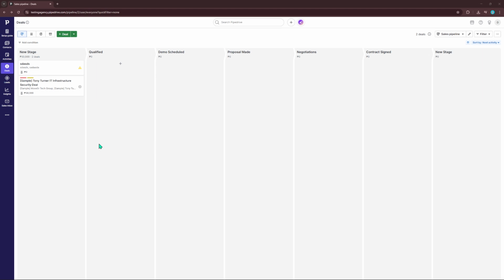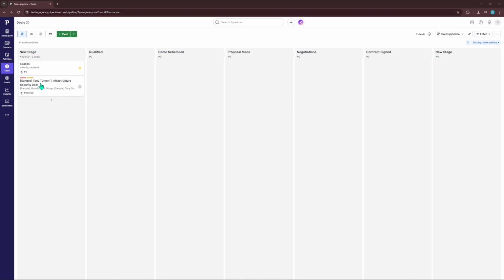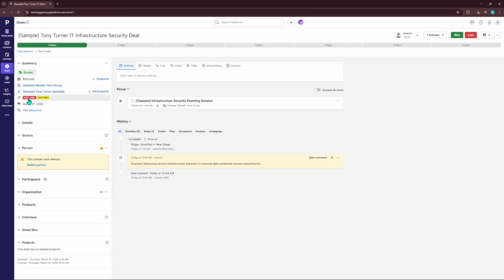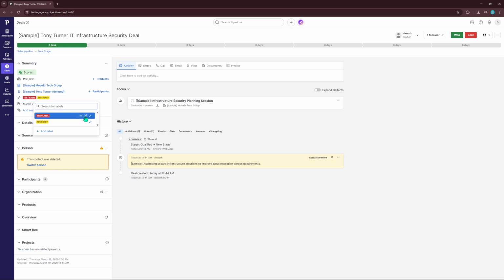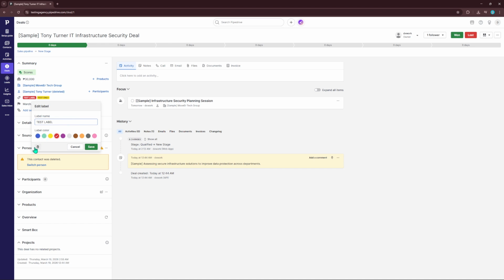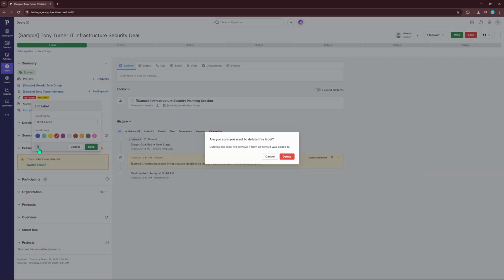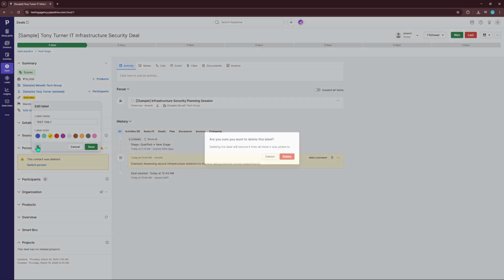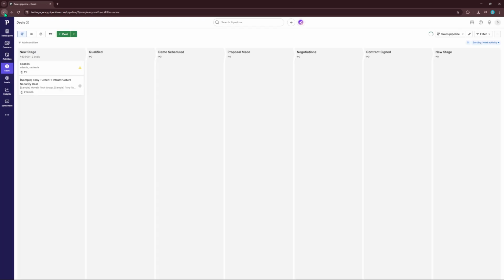How to Delete Labels In Pipedrive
In this video, I’ll show you how to delete labels in Pipedrive.

The method is very simple and clearly described in the video. By following all the steps, you’ll easily learn how to remove labels in Pipedrive.